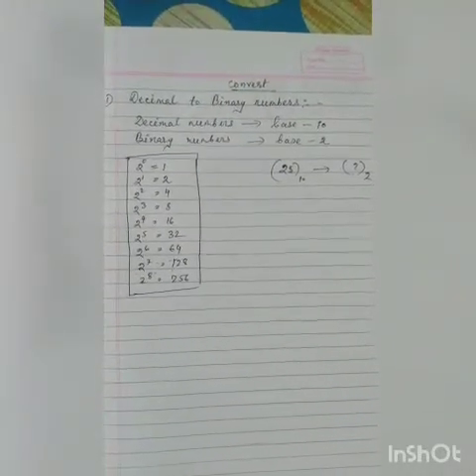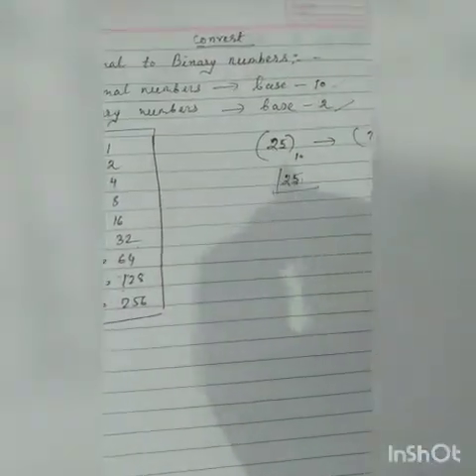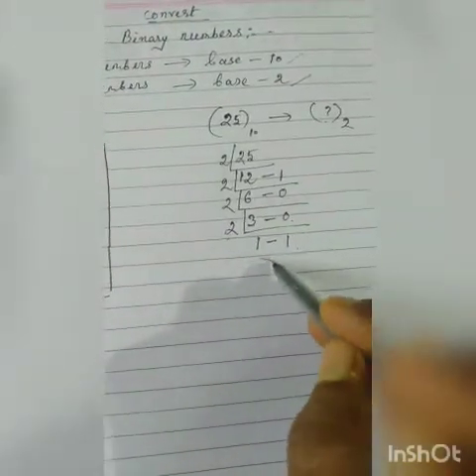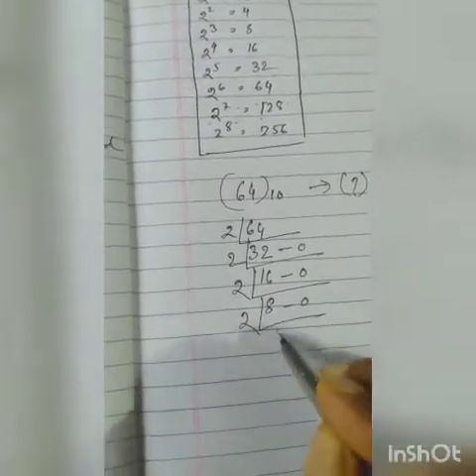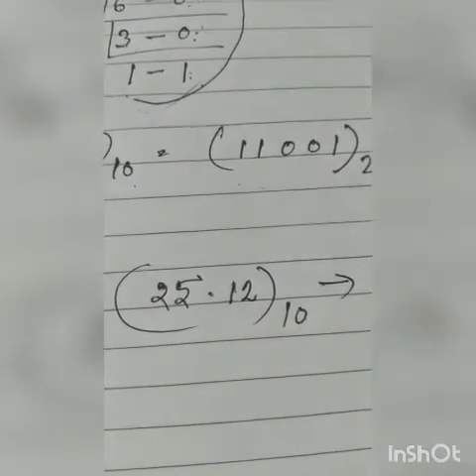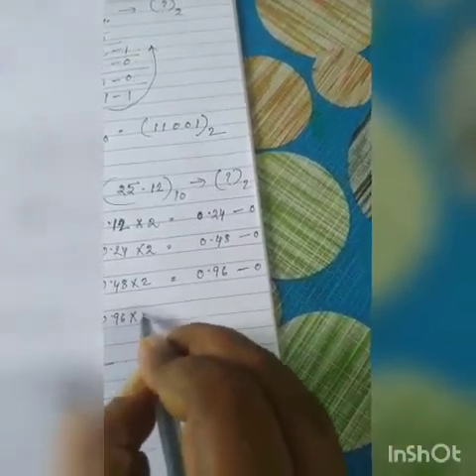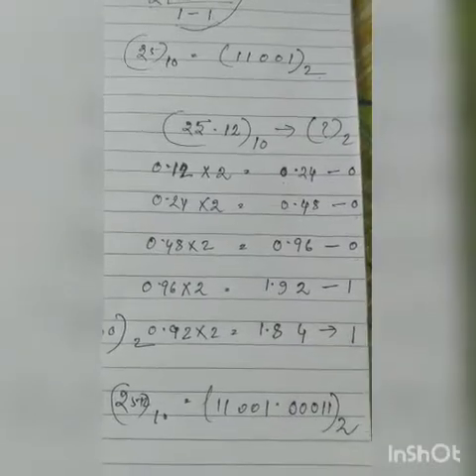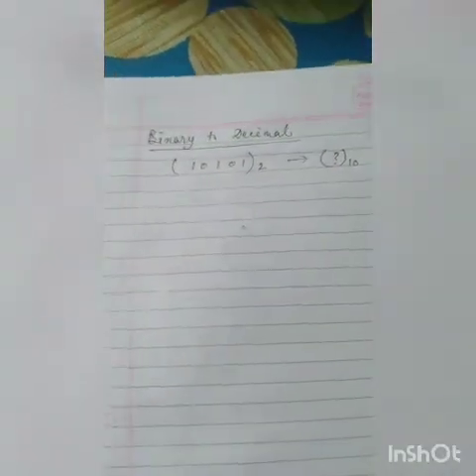Class VII computer